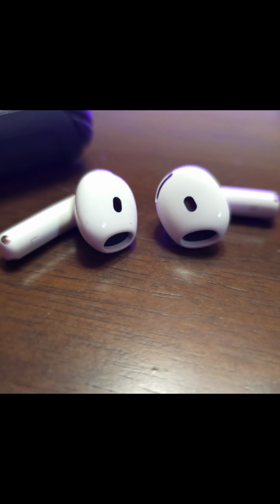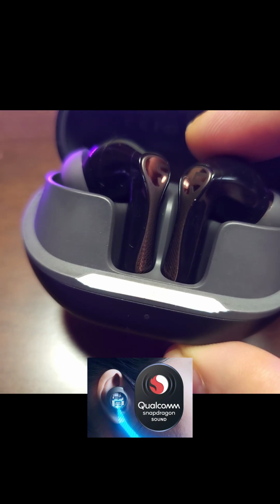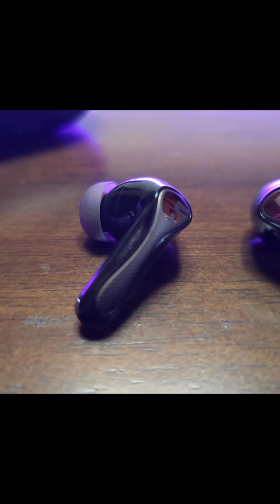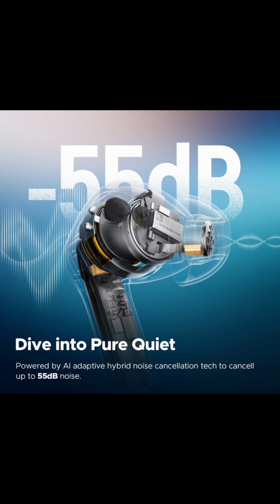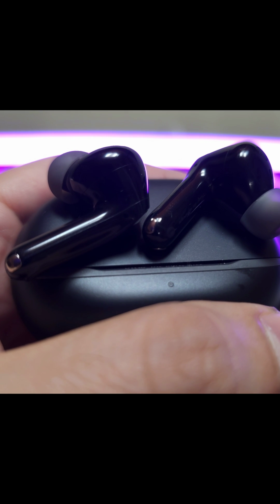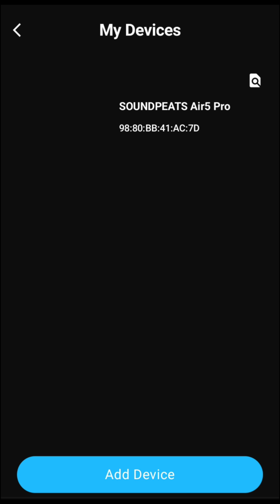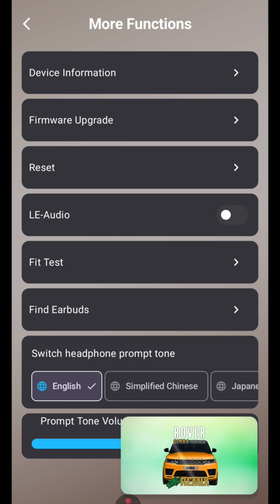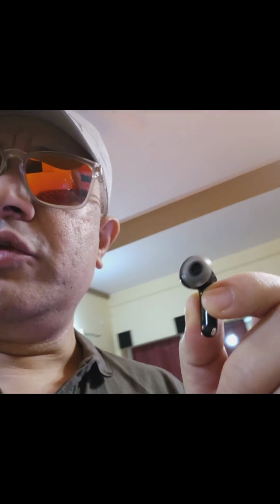Soundpeats Air 5 Pro - Airpods quality for Android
Reviewing SoundPEATS Air5 Pro Adaptive Hybrid Noise Cancelling Wireless Earbuds, Qualcomm Snapdragon Sound, aptX™ Lossless, LDAC LE Hi-Res Audio, 6 Mics AI CVC 8.0 Call, 37H Playtime, IPX5 Waterproof, BT 5.4

if you want to support please consider some cool Fab rTech merchandise

rTech is YouTube Channel providing unboxing, reviews, and DIY videos!